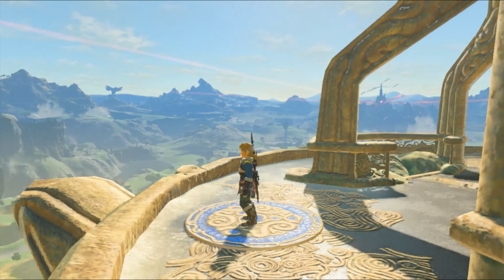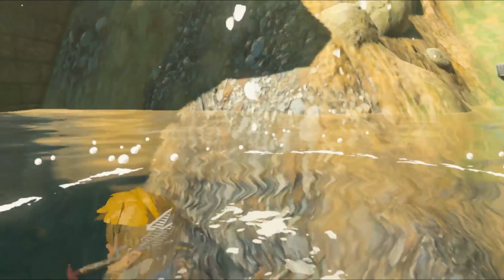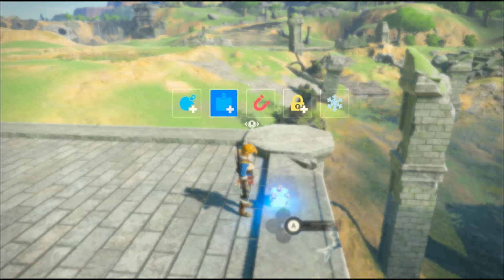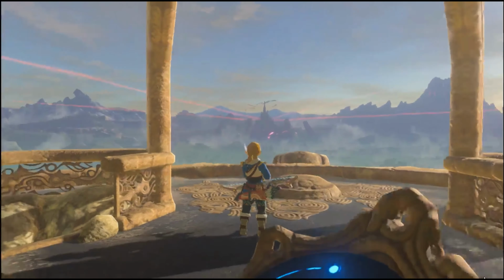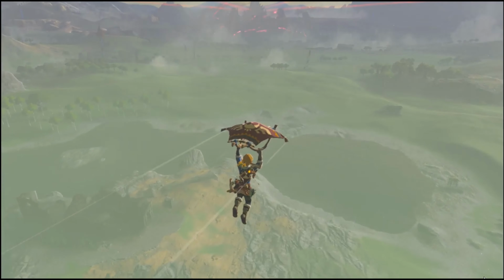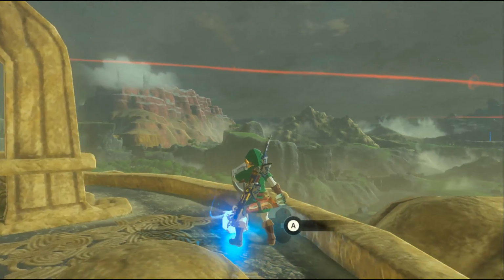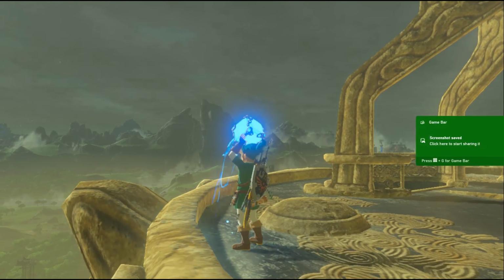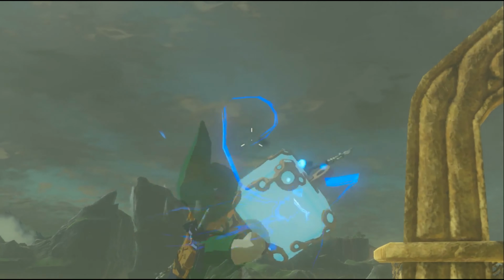English Project!!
Have you ever wondered how to BLSS or Windbomb?